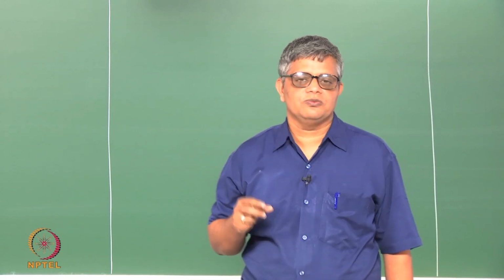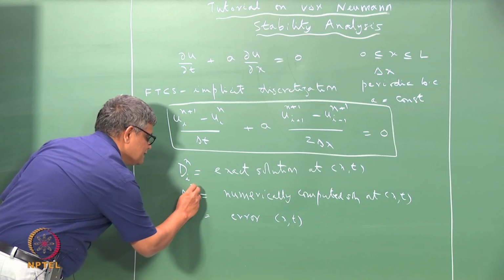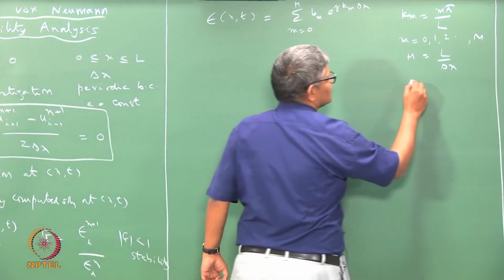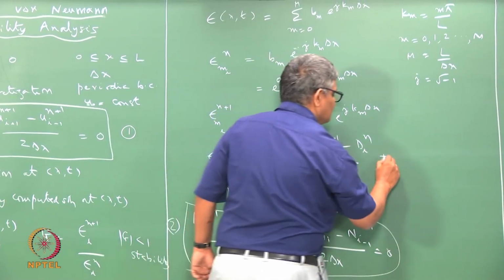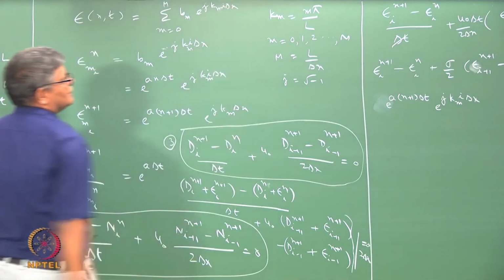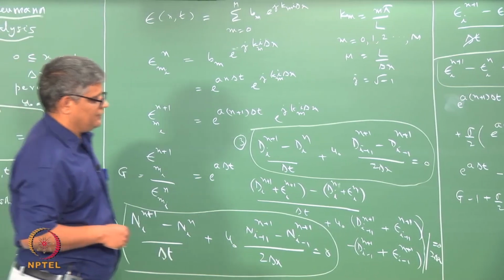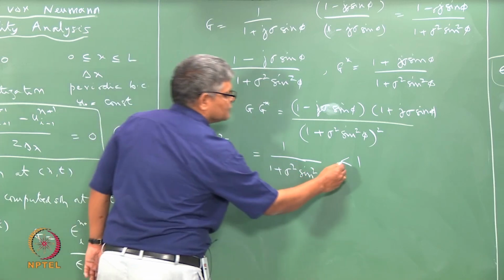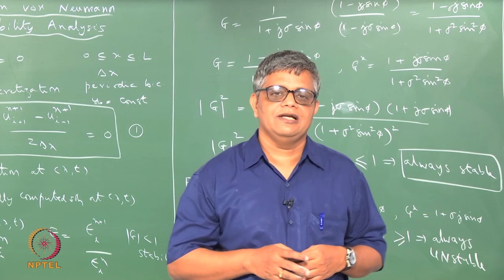Tutorial on Stability Analysis